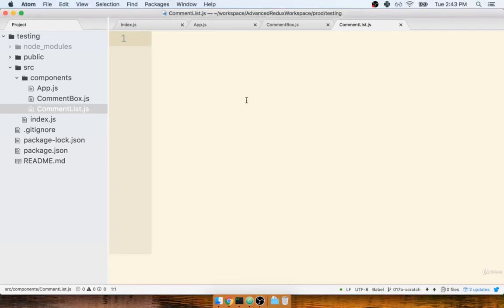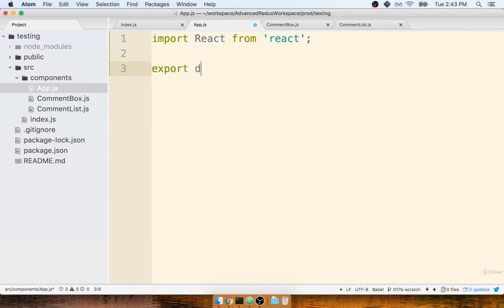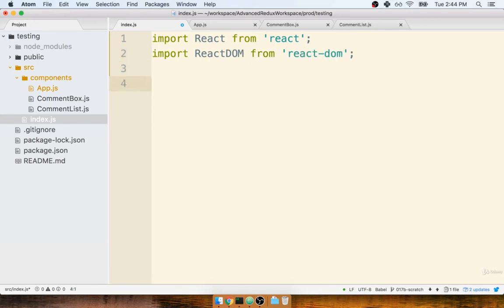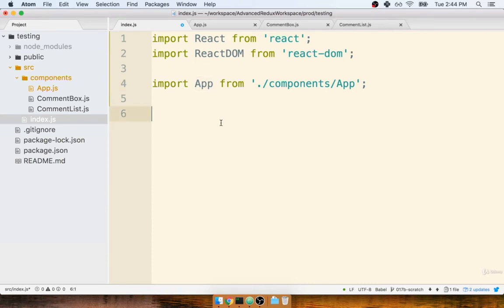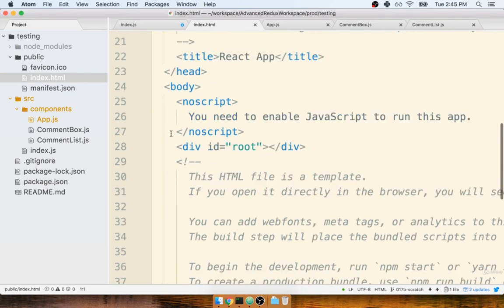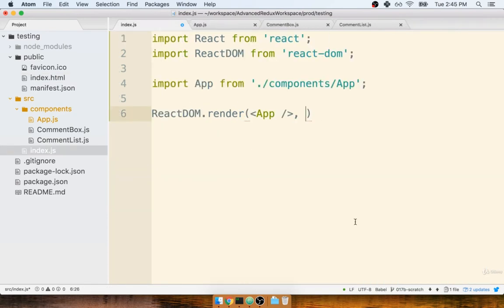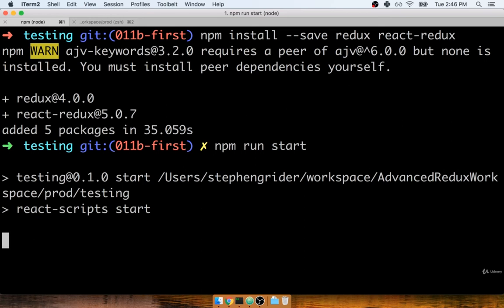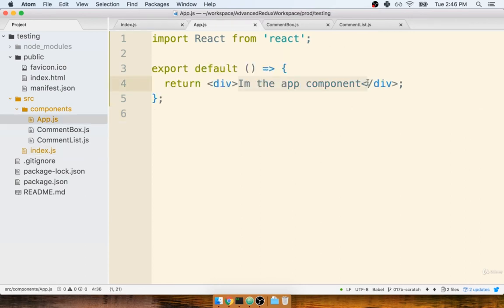2.9 Testing __ Rendering the App